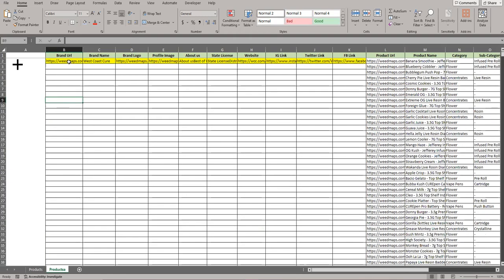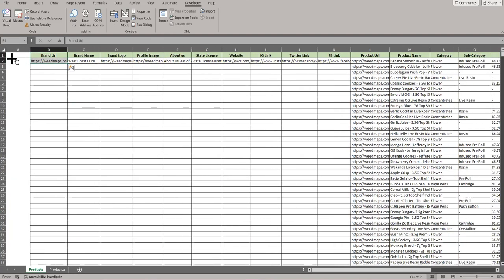Excel AutoFill 93 K rows dshathaya demo#1